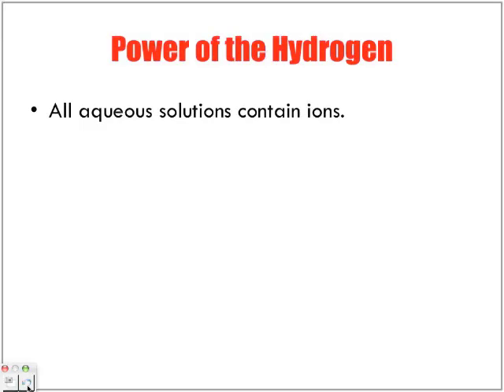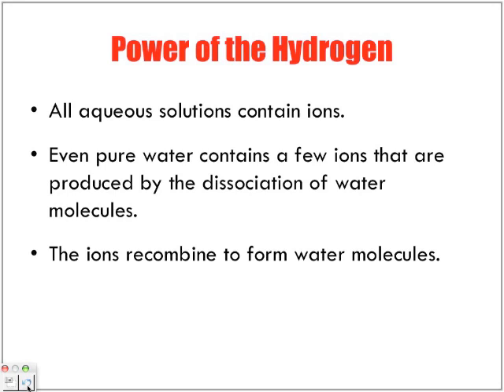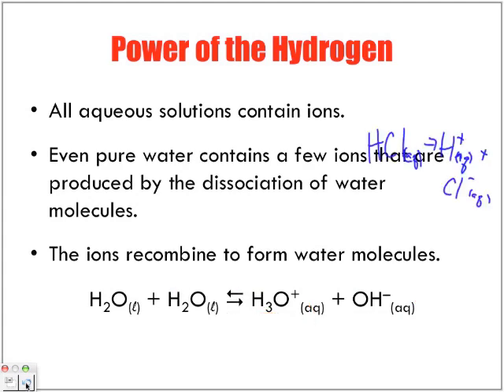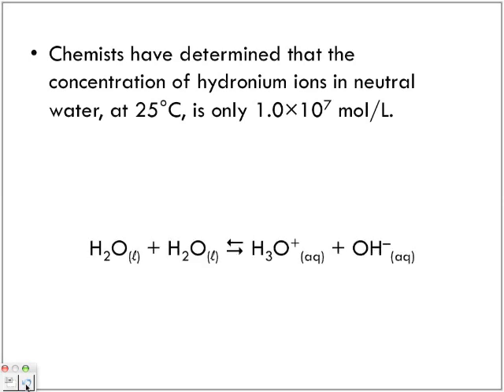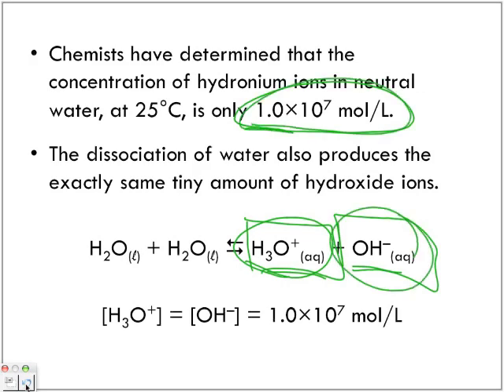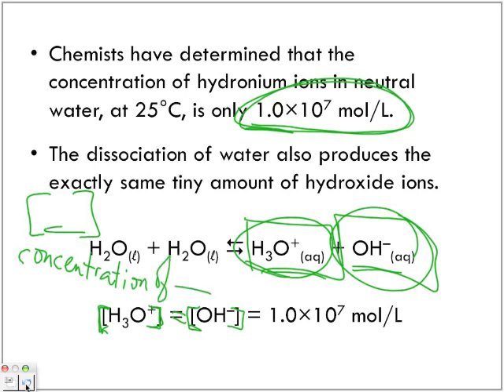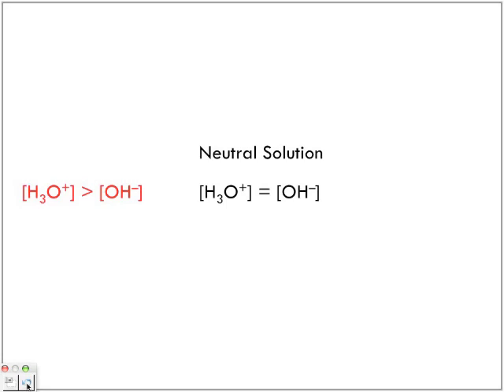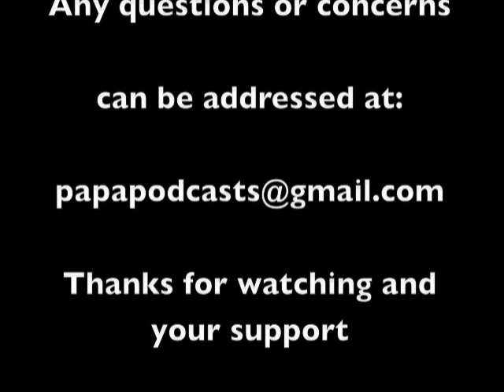Power of the Hydrogen